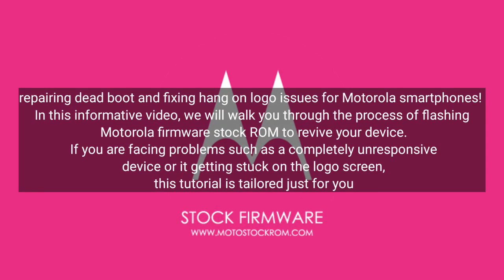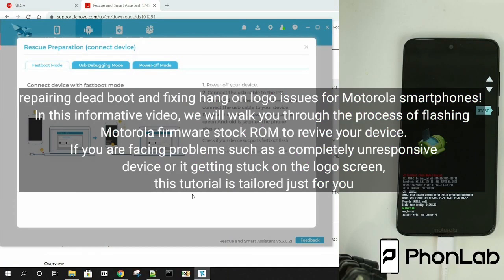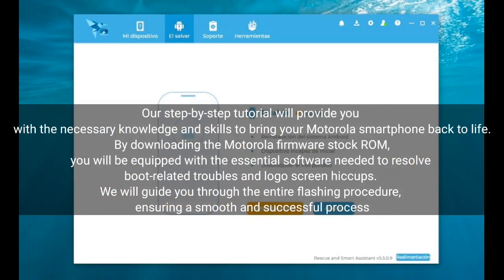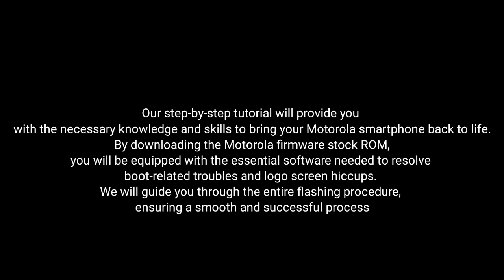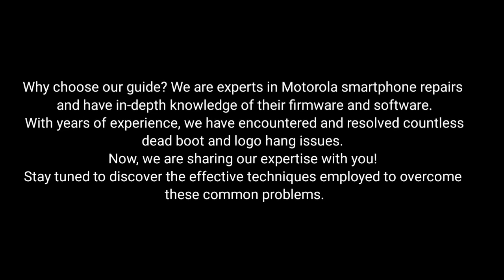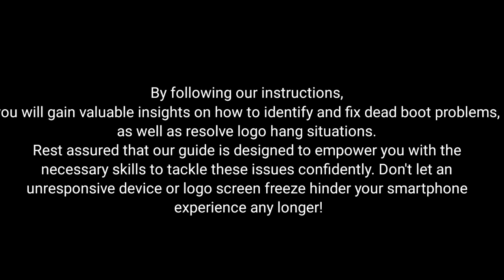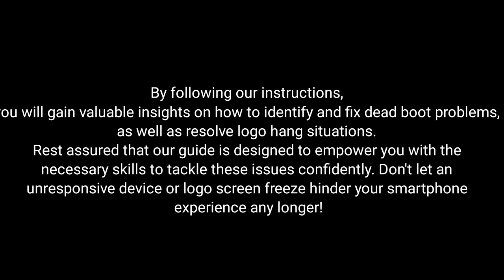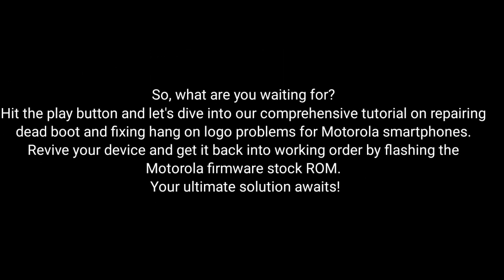Motorola G42 XT2233-1 Firmware Flash: Fix Dead Boot & IMEI Repair (Stock Rom)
for setup by setup guide firmware flashing flash file install follow this site guide